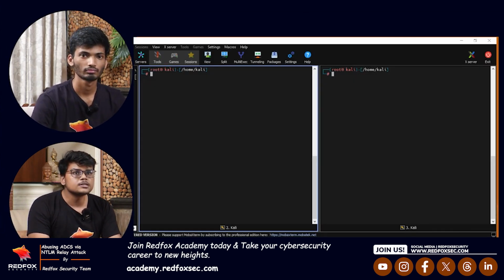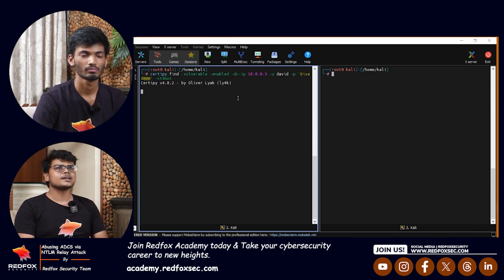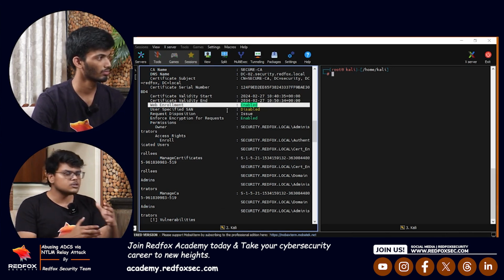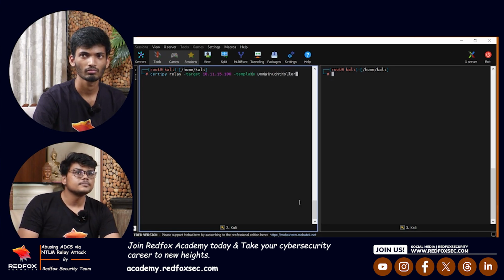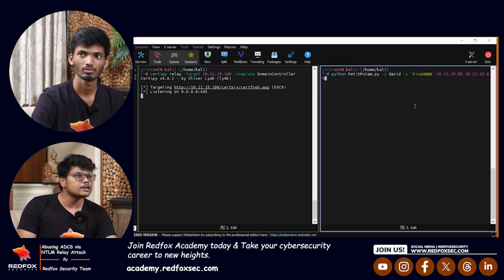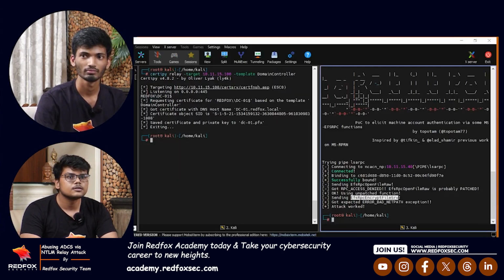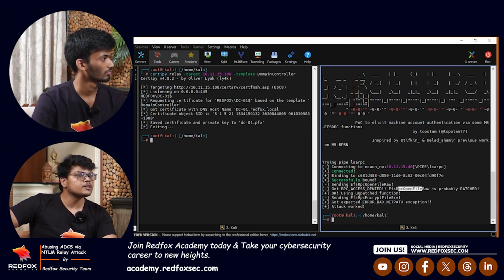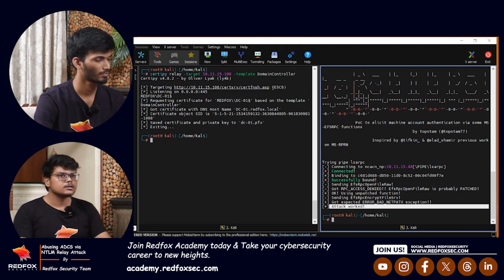ESC8 | Why Your Company's ADCS is Getting HACKED (Part 2)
ADCS security isn't sexy.

But it's critical.

Here's why:

• 1 misconfiguration = full domain compromise
• Average detection time: 280 days
• 60% of companies are vulnerable

ESC8 attacks are rising. Fast.

Our new video discusses real-world attack scenarios.

We've helped Fortune 500 companies lock this down.